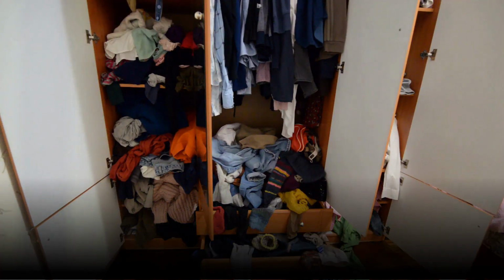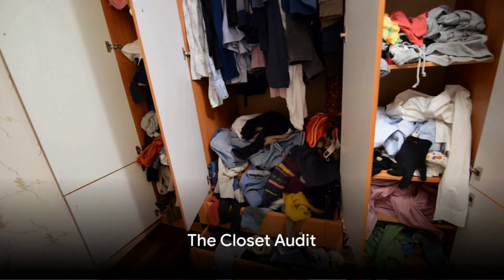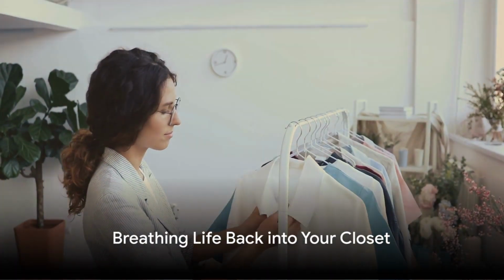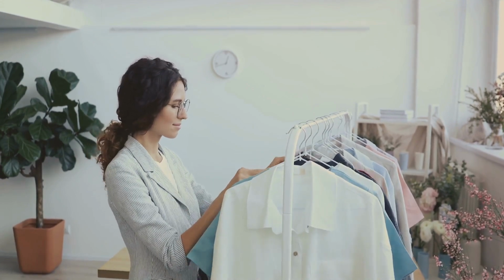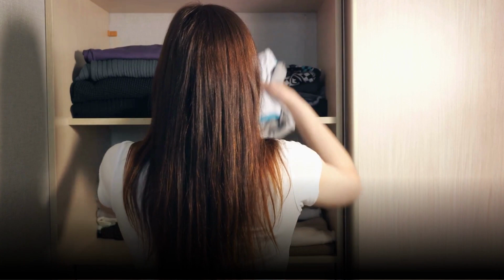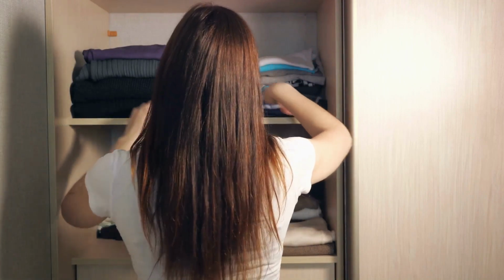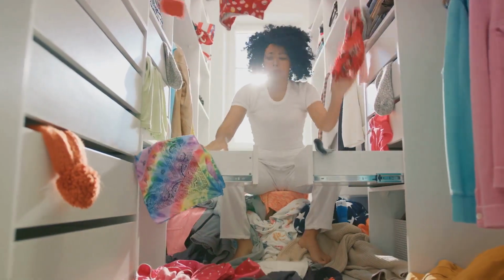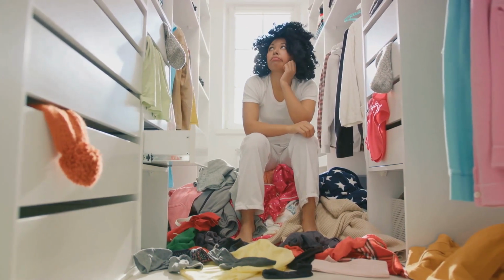"Streamline Your Closet: A Masterclass in Wardrobe Organization 👗"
Is your closet a cluttered nightmare, making your morning routine a headache? Fear not, because in this video, we're delving deep into the art of wardrobe organization. Say goodbye to the days of rummaging through heaps of clothes and say hello to a beautifully organized closet that makes getting dressed a breeze.

👚 In this video, you'll learn:

Closet Audit: Assess the chaos and take everything out for a fresh start.
Organizing Like a Pro: Arrange your clothes by type and color for a boutique-style closet.
Storage Solutions: Discover the tools and solutions that keep your closet tidy.
Labeling and Maintenance: Keep your closet organized by labeling and regularly maintaining it.
No more endless outfit searching, just a stylish and efficient space that reflects your personality. Your mornings are about to get a whole lot smoother. 👗🌟